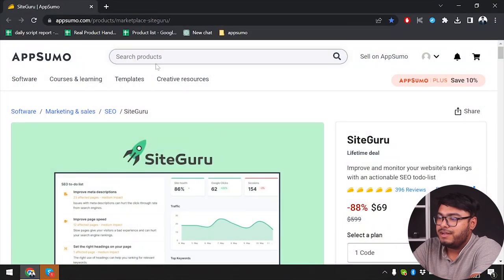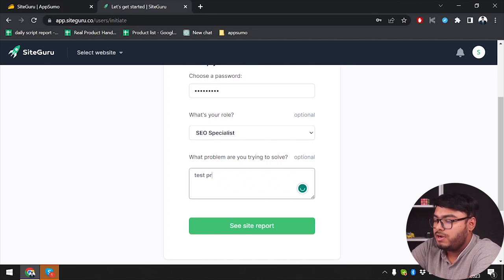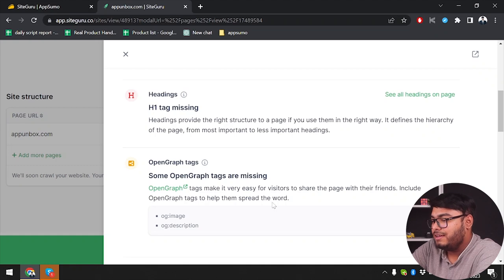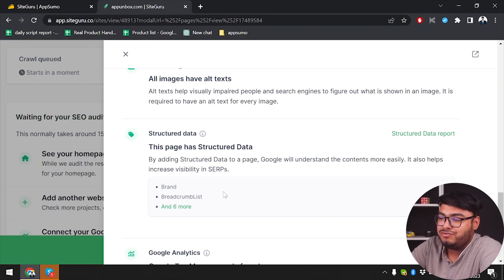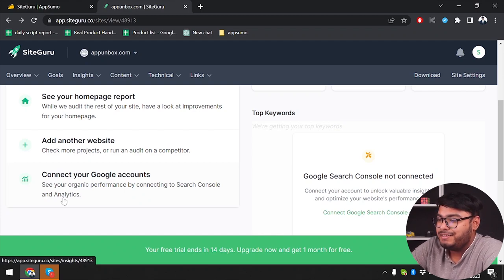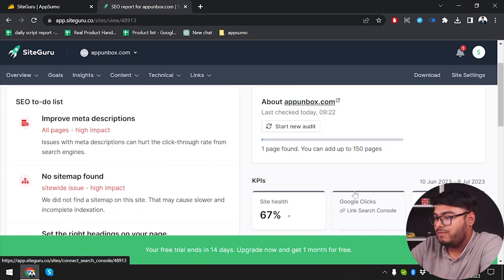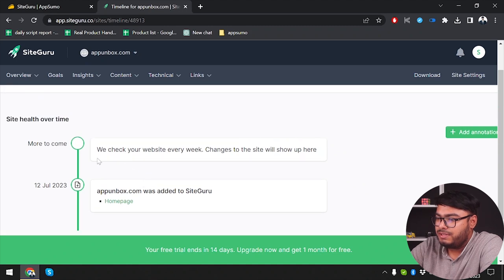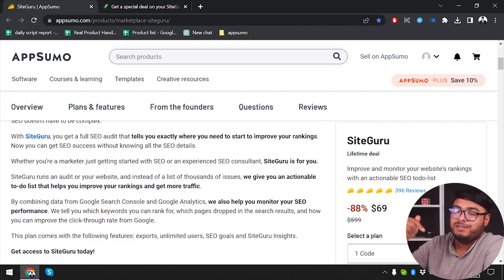Siteguru Review | Boost Your Rankings and Get More Organic Traffic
In this video, I have reviewed and shown details of Siteguru and Turorial.

With SiteGuru, you get a full SEO audit that tells you exactly where you need to start to improve your rankings. Now you can get SEO success without knowing all the SEO details.

What is Siteguru
Siteguru review in detail
Siteguru lifetime deal
Siteguru features
how to use Siteguru
Siteguru tutorial
Siteguru demo
Siteguru pricing & plans
Why Siteguru is best

- Timestamps
00:00 - Introduction
00:27 - Siteguru Litetime Deal
00:43 - Breif Siteguru
01:08 - Sign up
01:40 - Overview
04:17 - In-Depth Analysis
06:15 - Pricing
06:56 - Conclusion